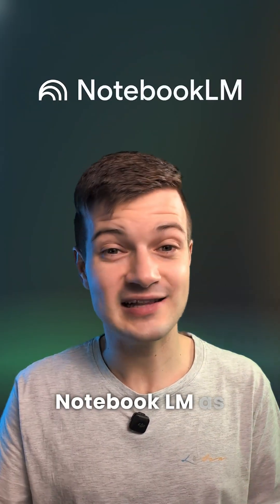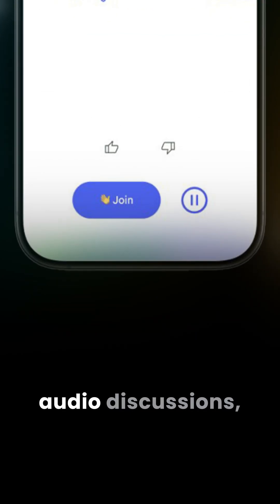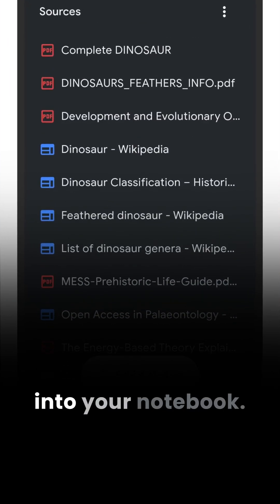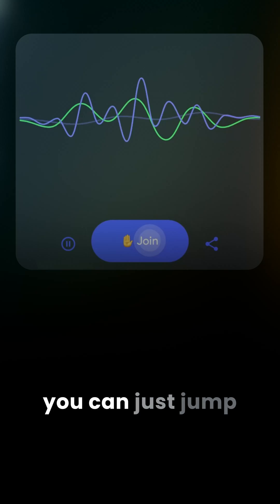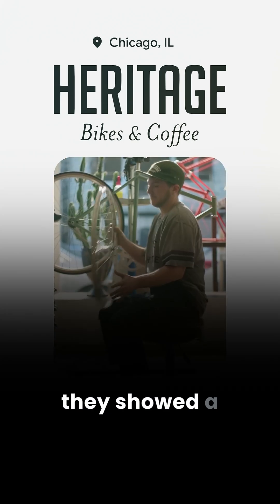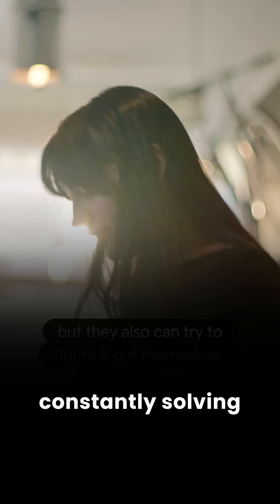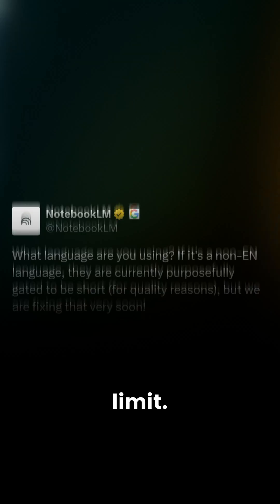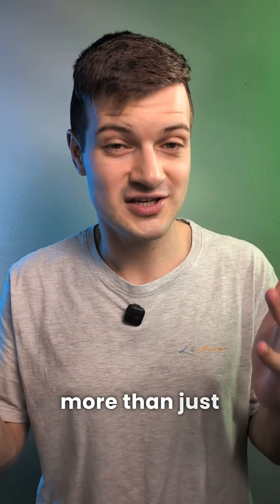NotebookLM Mobile: Google’s AI Notebook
Google's NotebookLM is now available as a mobile app on the Play Store, bringing its AI-powered note-taking features to smartphones. Users can access and manage their notebooks, upload content from various sources—like YouTube, PDFs, websites, or copied text—and ask questions with AI-generated answers that include inline citations.

Adding sources is integrated across Android: from any app with a share button, users can send content directly to NotebookLM. Currently, three input types are supported, with more expected in future updates.

A standout feature is the ability to convert content into conversational audio, allowing users to listen to their notes as a back-and-forth dialogue between two AI hosts. During playback, users can ask follow-up questions and receive real-time responses. These audio overviews can also be downloaded and played offline in the background, without needing to keep the app open.

In Google’s demo, a small business owner used the app to centralize manuals and free himself from repetitive questions by enabling employees to get answers on their own.

Limitations remain. The mobile version does not yet support mind maps—a feature available on the web—and users have reported audio duration limits, especially in non-English languages. Google has acknowledged these issues and indicated that improvements are underway.

The mobile release signals Google’s broader intent to make NotebookLM a cross-device, AI-powered productivity tool.